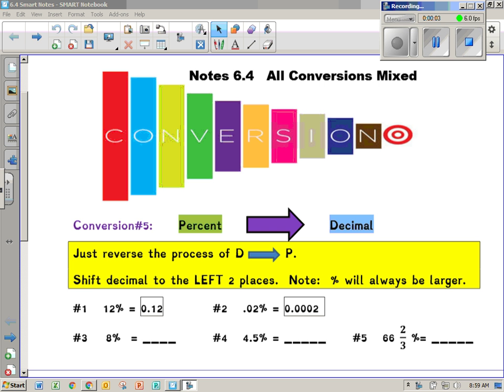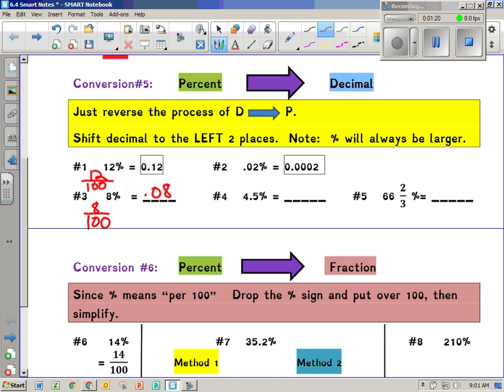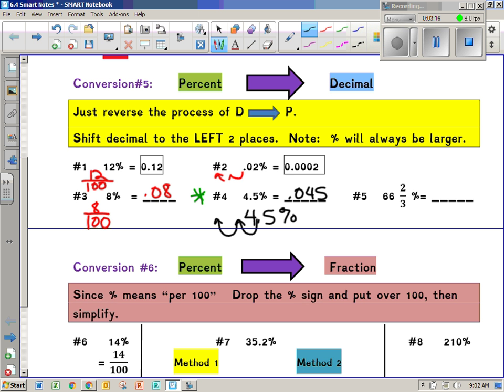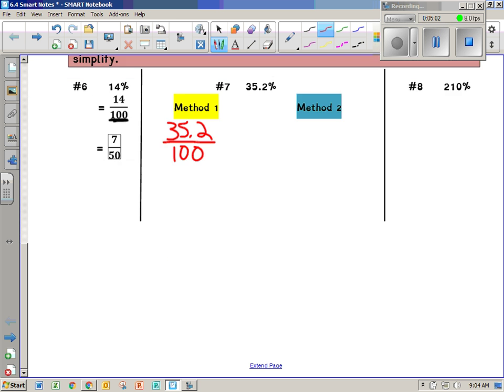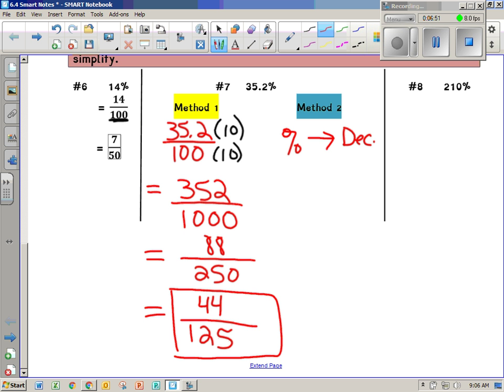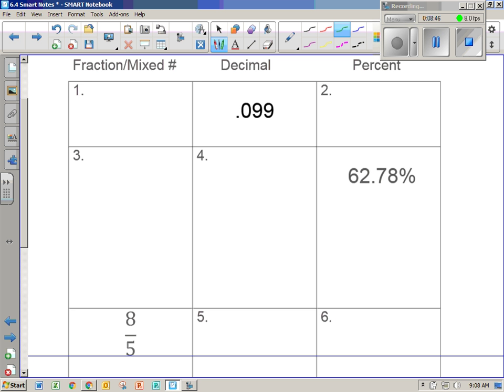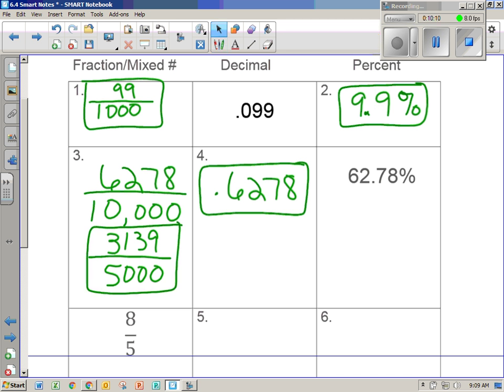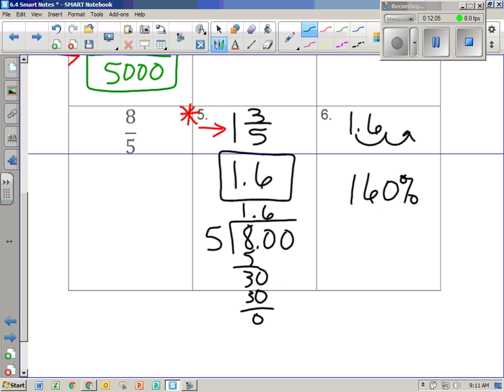6 4 Shaw Video